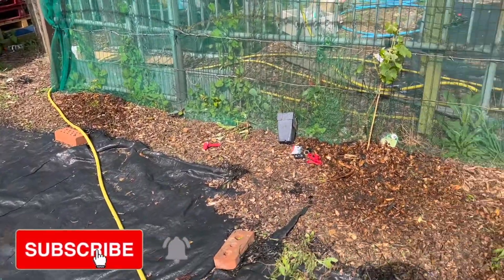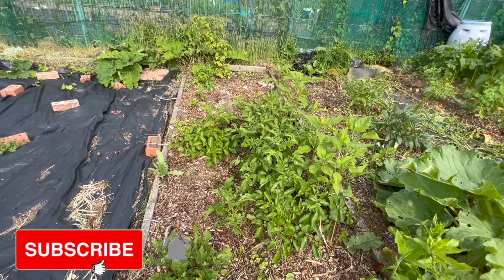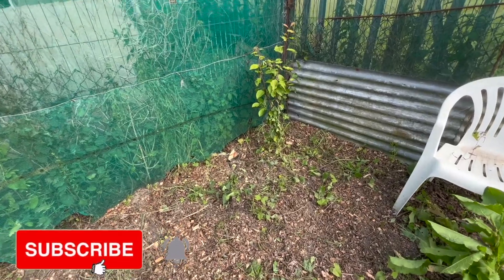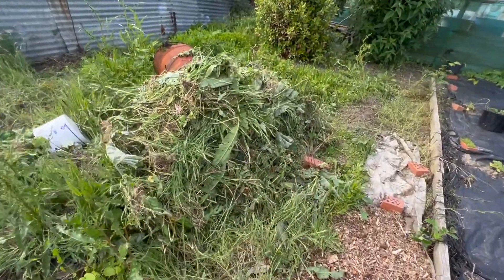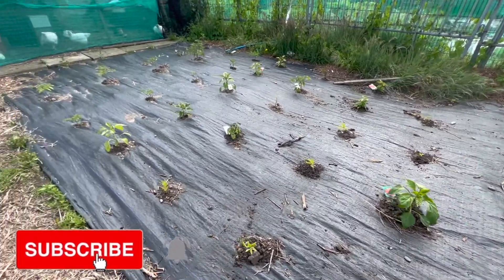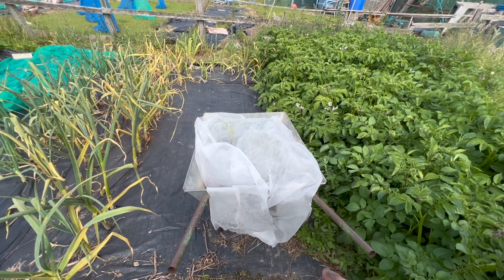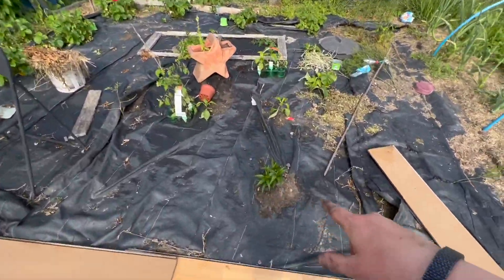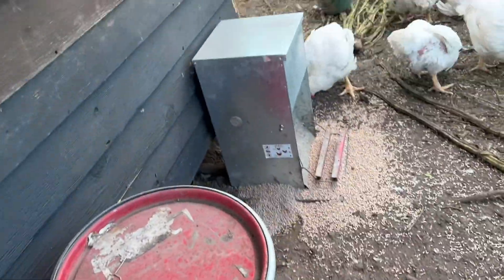June Garden Tour & New Garden Plants: Allotment Garden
Today I am sharing with the progress that we have made at the allotment. The main focus last month was weeding, this month the same should be said! these are the months that weeds go made until the plants get a little bigger! I am very excited this month about the progress that I have made and the new garden plants that I have managed to get into the ground.

Nik